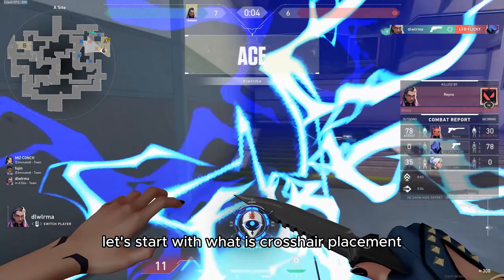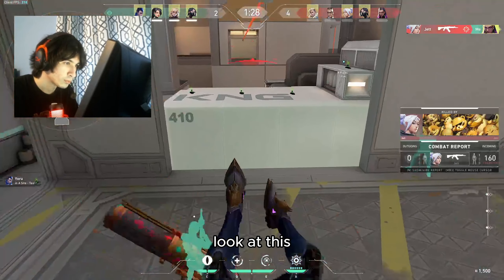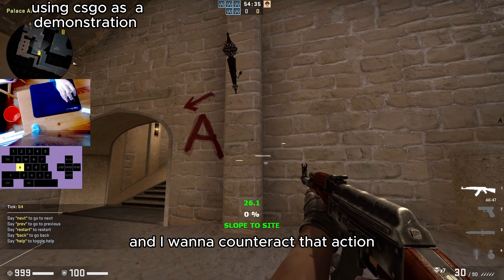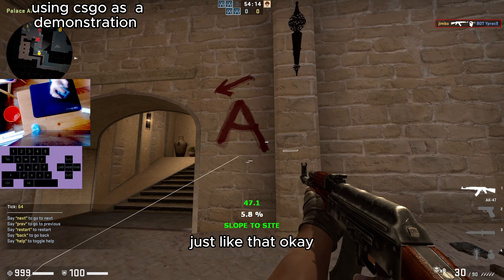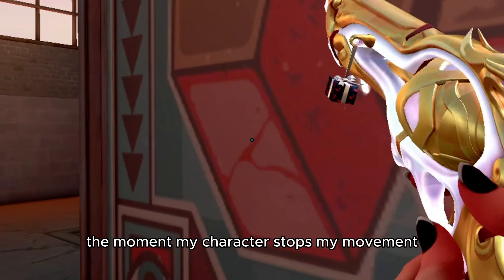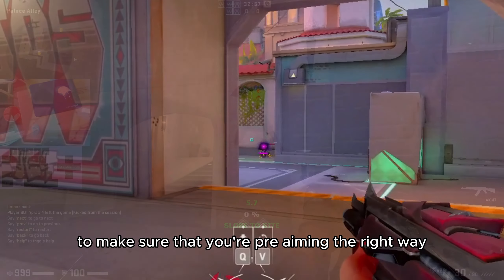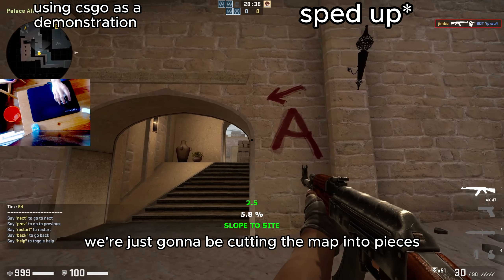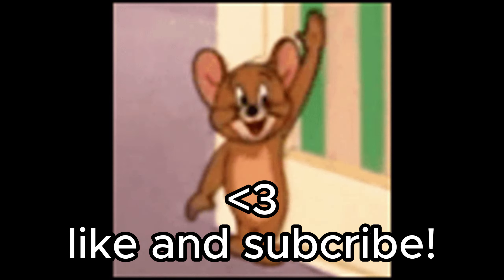This Is How *RADIANTS* Take PERFECT Gunfights...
wanna get coached in valorant, join my server i stream very often catch me on my twitch @haeyoday

Mouse: Lamzu Thorn
Mousepad: ARTISAN Hayate Otsu soft XL
Keyboard: Steelseries Apex Pro, Wooting 60HE, Boog 75
Monitor: 240hz 1080p Alienware

sens: .25 in game, 3200 dpi with raw accel (settings in discord)

tags!
VALORANT GUIDE
VALORANT MONTAGE
VALORANT HIGHLIGHTS
VALORANT CHEATS
RADIANT GAMEPLAY
REYNA JETT GAMEPLAY
valorant royalg
valorant royalgftw
valorant iso abilities
valorant iso 1v1
valorant iso ultimate
valorant iso ult
valorant iso ultimate guide
valorant iso guide
how to get better at valorant
how to improve in valorant
how to win 1v1 valorant
how to win iso ult
how to win iso ult every time
how to win iso 1v1 valorant
valorant guide
valorant tips and tricks
valorant tips